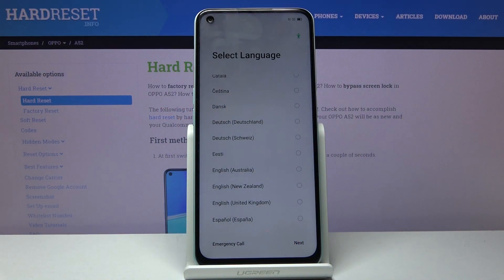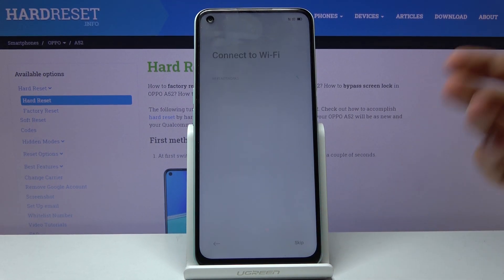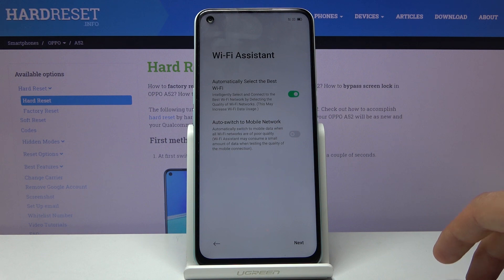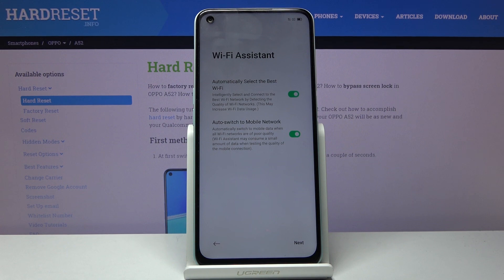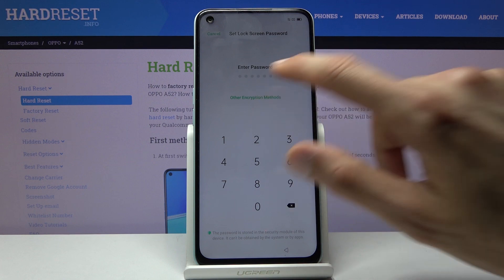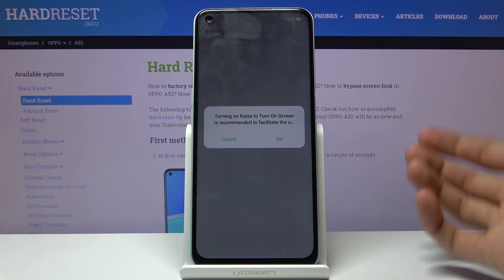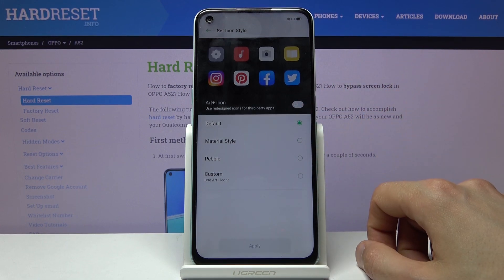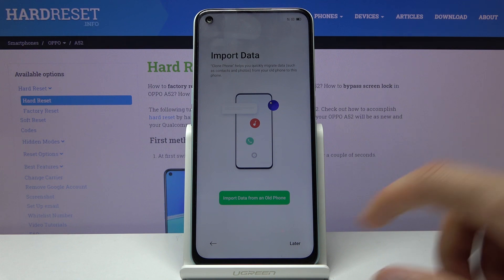How to Configurate Oppo A52 – Set Up Process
Configure your Oppo A52 successfully, by watching the guide above. We'll show you set by step, how to set up your Oppo properly in a matter of minutes. So, if you are interested in a tutorial of the initialization process, let's begin!

How to configure OPPO A52? How to activate OPPO A521? How to set up OPPO A52? How to accomplish the initialization process in OPPO A52? How to add language in OPPO A52?